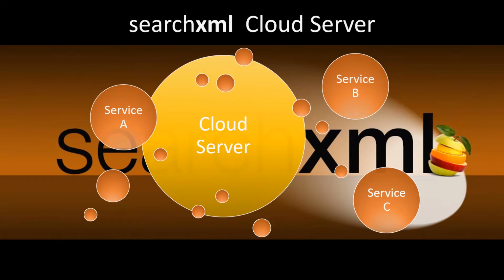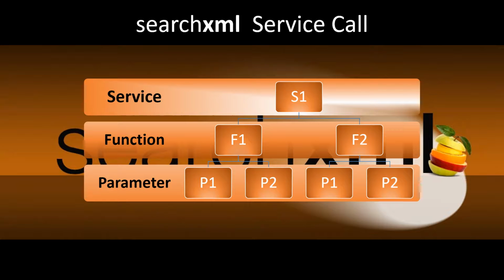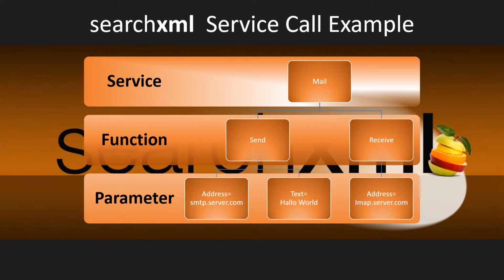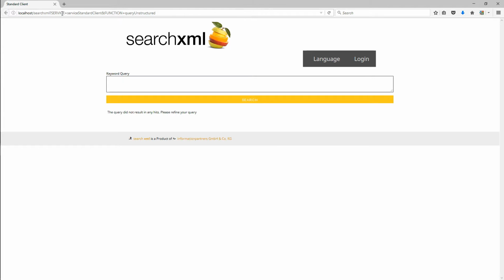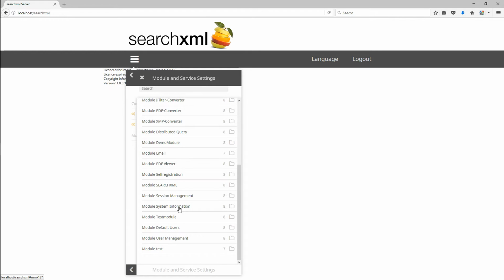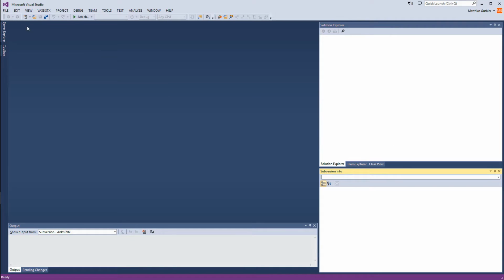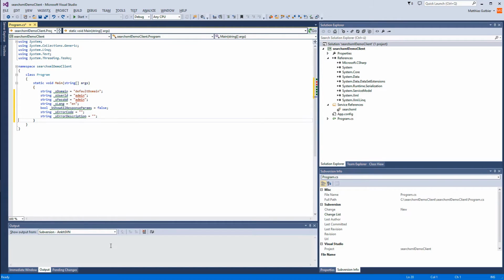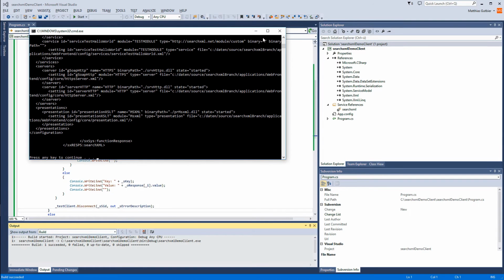searchxml Tutorial IV Interfaces (English)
Part iV of the searchxml database tutorials. It gives an introduction on how to interface with searchxml.